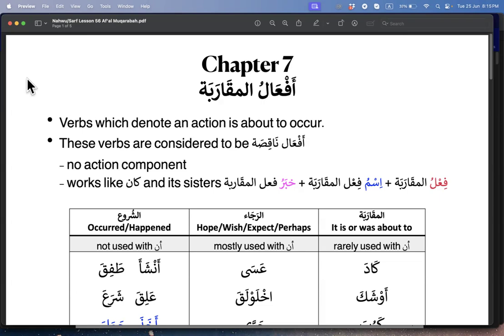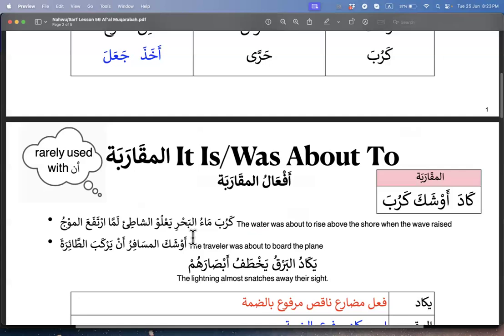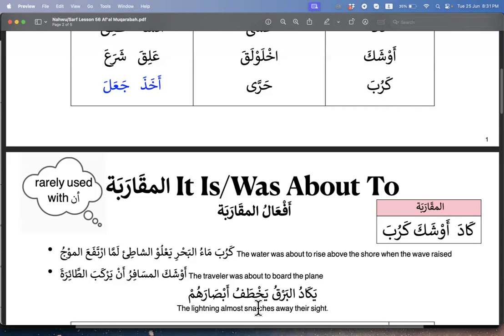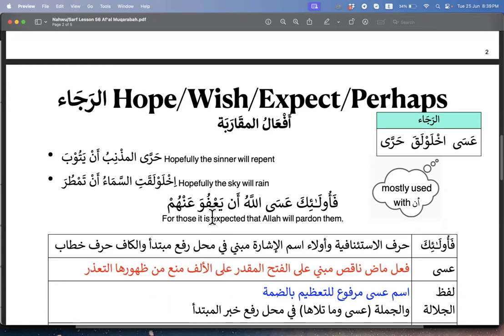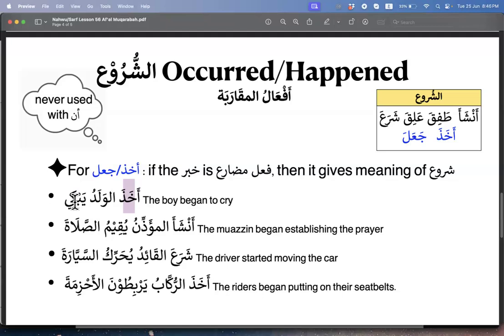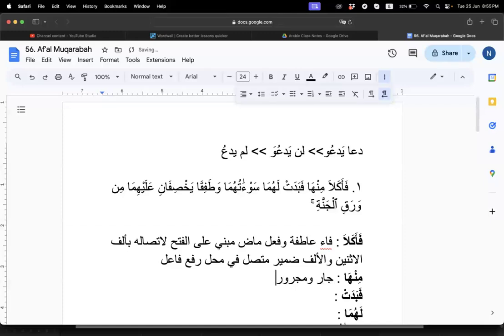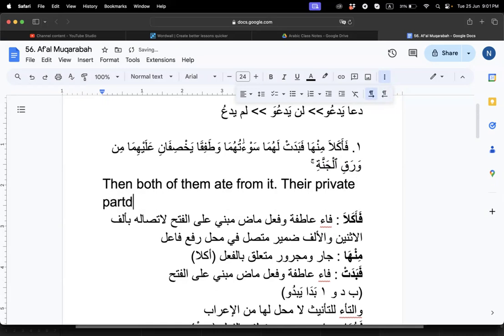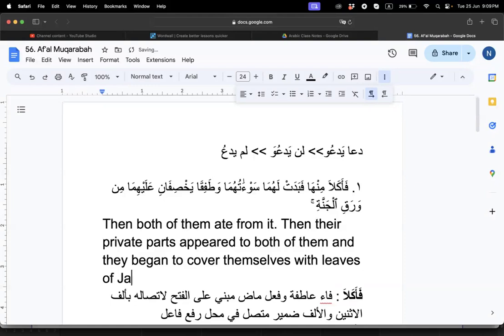Lesson 56: الأفعال المقاربة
00:00 - Intro
06:57 - كاد and her sisters (الأفعال المقاربة)
17:35 - عسى and her sisters (الأفعال الرجاء)
26:26 - طفق and her sisters (الأفعال الشروع)
37:00 - Iraab Exercise